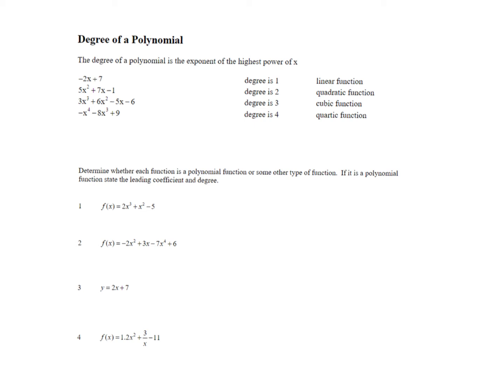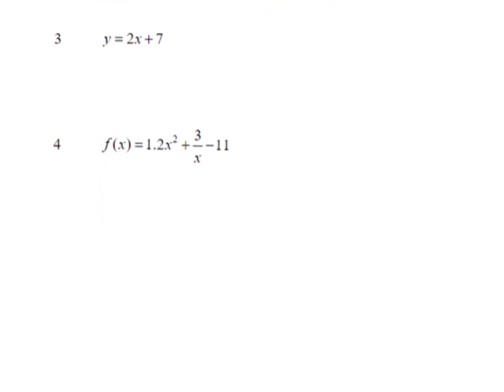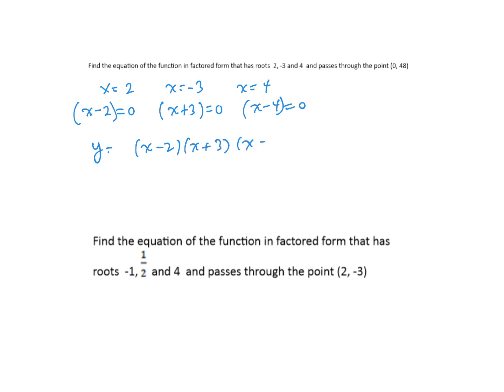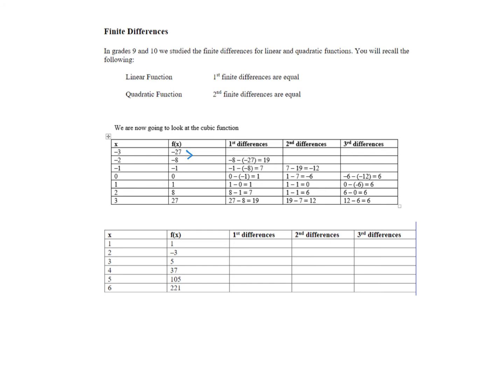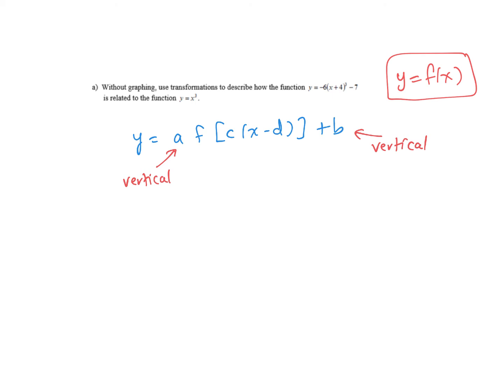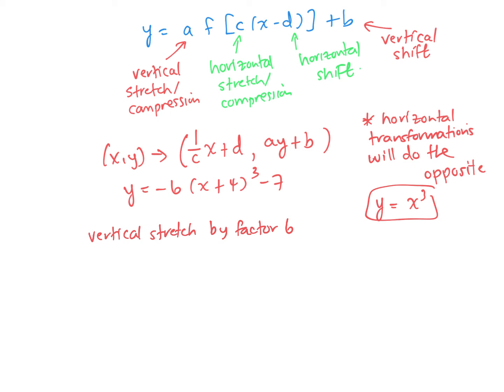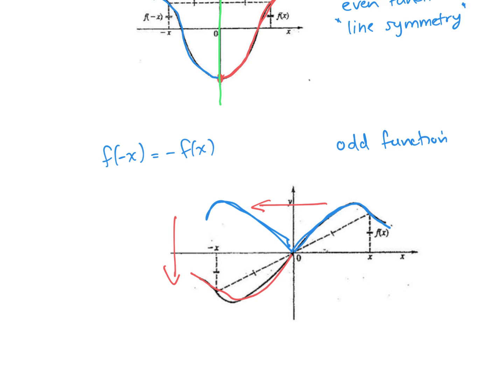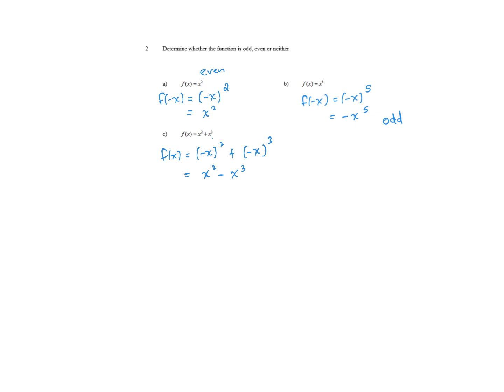MHF4U Unit 1&2 Lesson 4.mp4